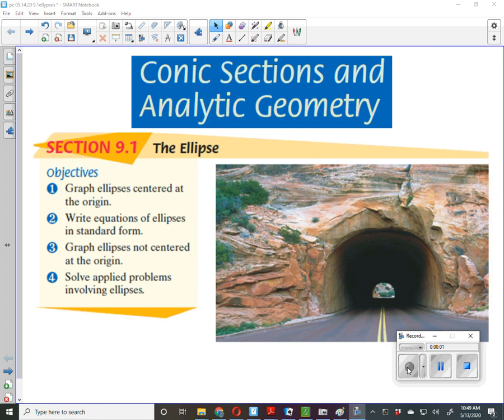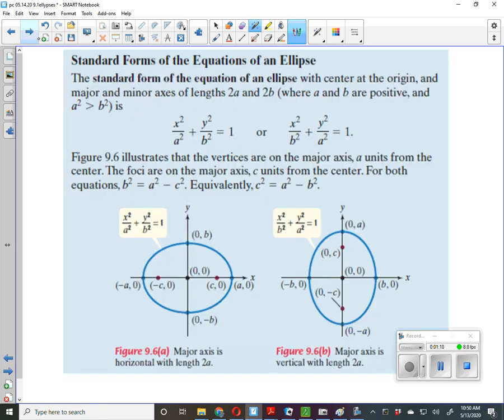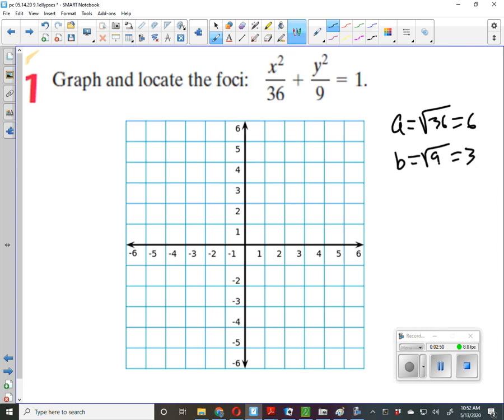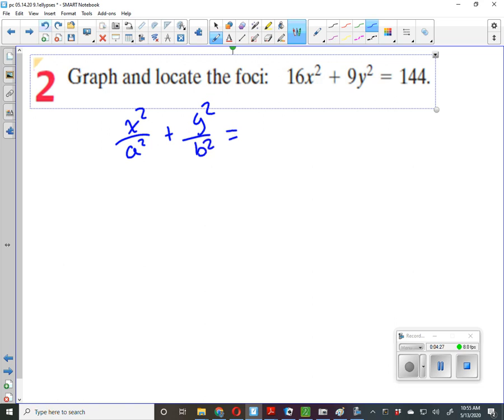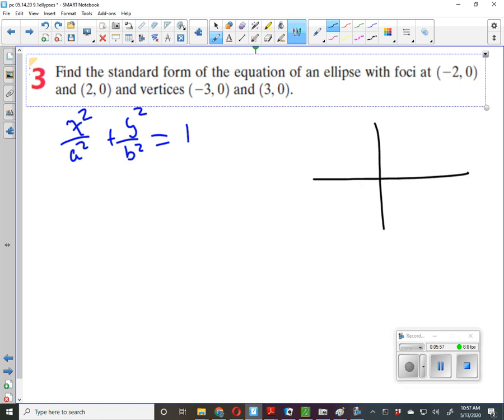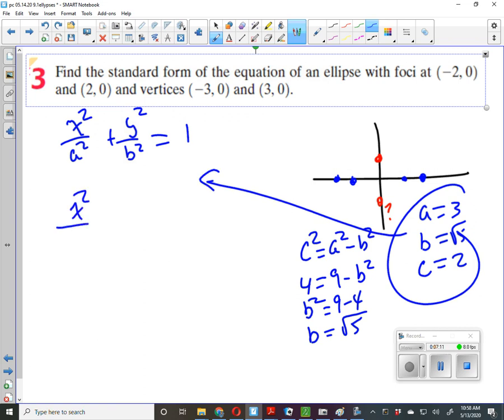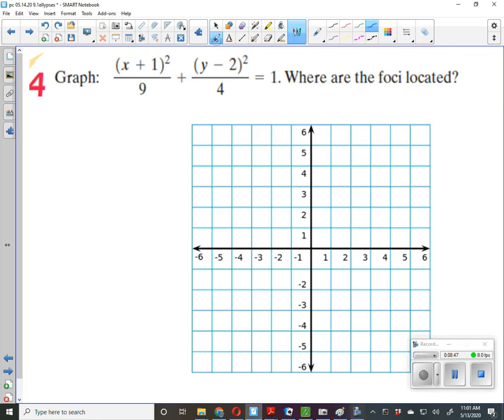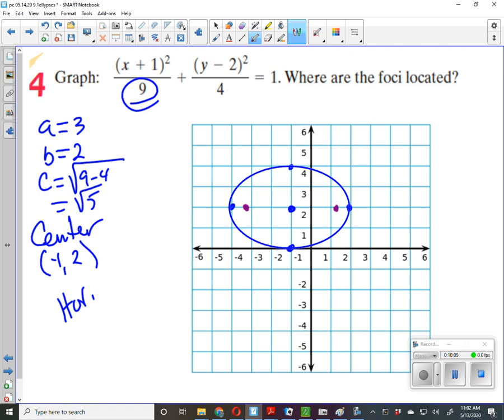pc 9.1 Ellypses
Pre Calc 9.1 Ellypses